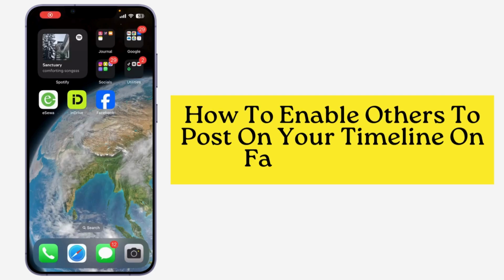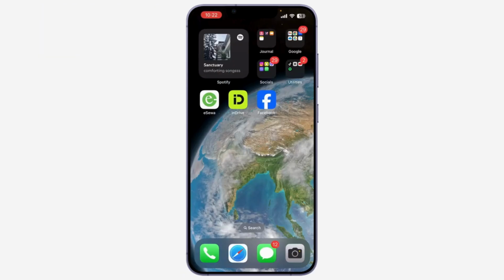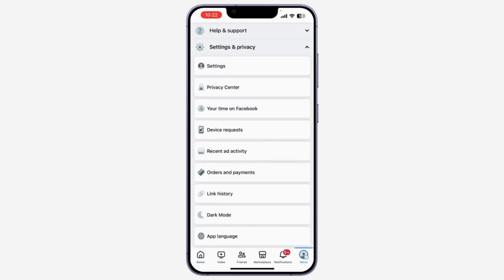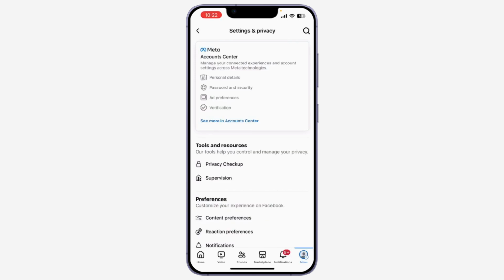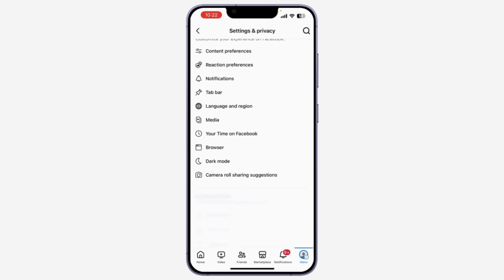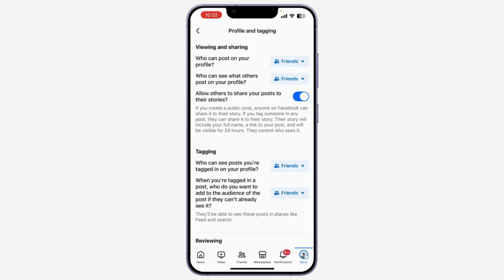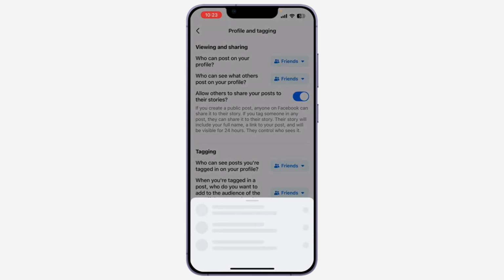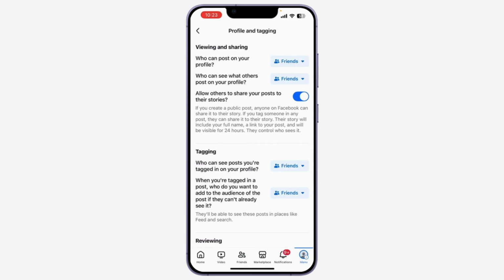How To Enable Others To Post On Your Timeline On Facebook App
Quick Guide on How To Enable Others To Post On Your Timeline On Facebook App. Easily Learn How do I allow others to post on my Facebook timeline with the help of this guide.

Learn how to enable others to post on your Facebook timeline in just a few easy steps! If you want to allow your friends and family to share their posts on your timeline, this tutorial will show you how. We’ll guide you through the settings on the Facebook app to make it quick and simple.

enable others to post on Facebook timeline, how to allow friends to post on your timeline, Facebook timeline post settings, enable posts on Facebook, who can post on Facebook timeline, allow others to post on Facebook

Chapters (Timestamps):

00:00:00 - Introduction
Learn how to enable others to post on your Facebook timeline.

00:00:08 - Open Facebook App
Launch the Facebook app and log in if necessary.

00:00:15 - Access Settings
Go to "Settings & Privacy" and tap on "Settings."

00:00:22 - Find Timeline and Tagging
Scroll down to the "Privacy" section and select "Timeline and Tagging."

00:00:30 - Choose Who Can Post
Select "Who can post on your timeline" and choose your preferred option.

00:00:45 - Save Changes
Save your settings to allow friends to post on your timeline.

00:00:55 - Conclusion
That’s it! You’ve successfully enabled others to post on your Facebook timeline.